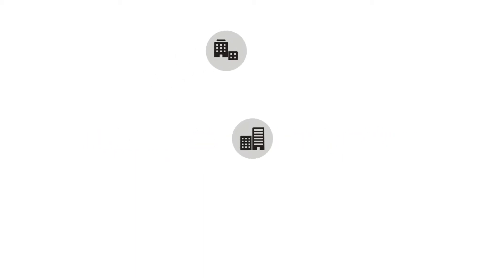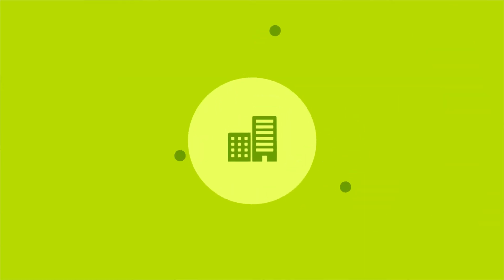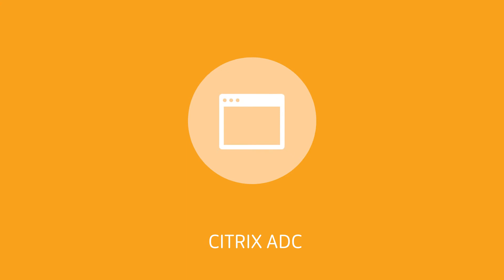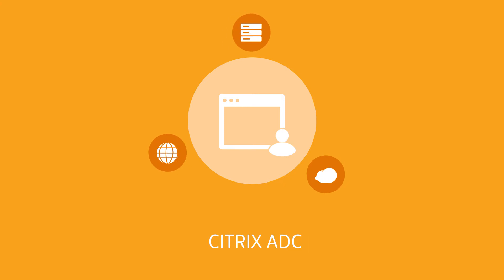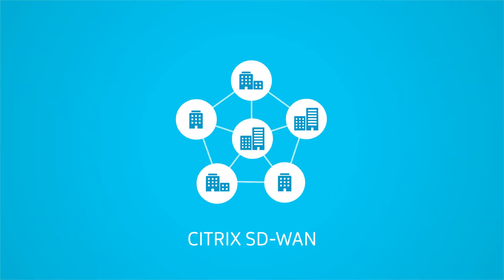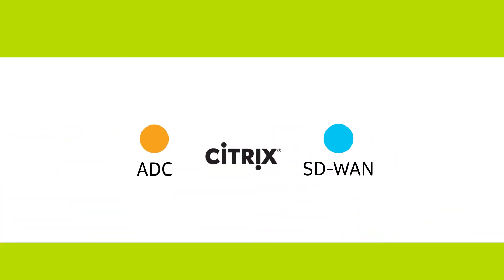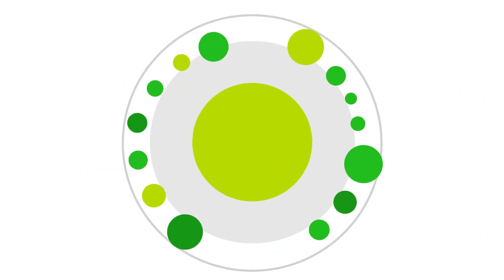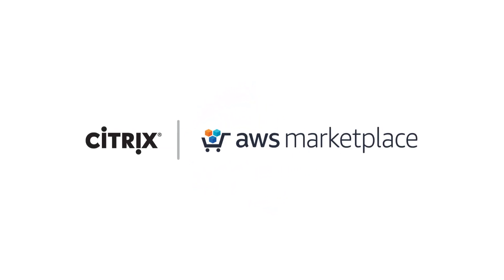Transform your network and applications with Citrix ADC and SD-WAN on the AWS Marketplace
Citrix ADC enables you to deliver high-quality user experiences for your web, traditional, and cloud-native applications. Citrix SD-WAN simplifies network management and helps you ensure business continuity with app performance and security – from anywhere, at any time. Learn how easy it is to deploy these two powerful solutions from the AWS Marketplace.